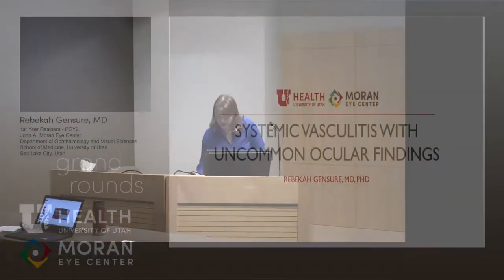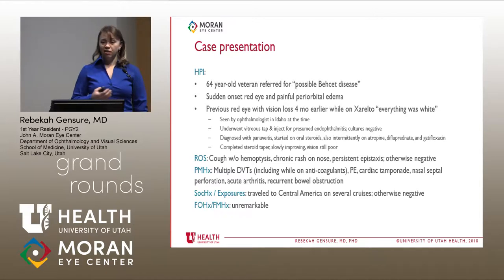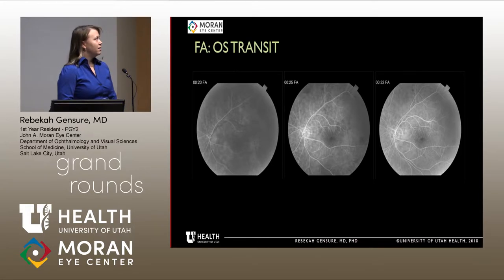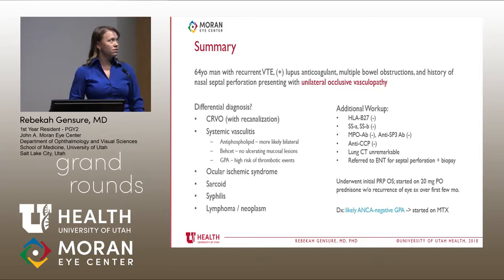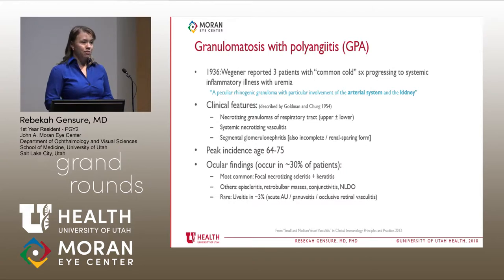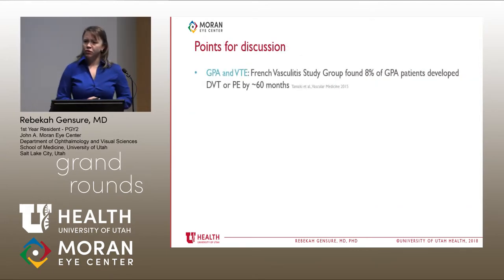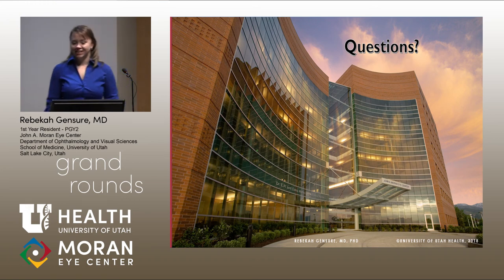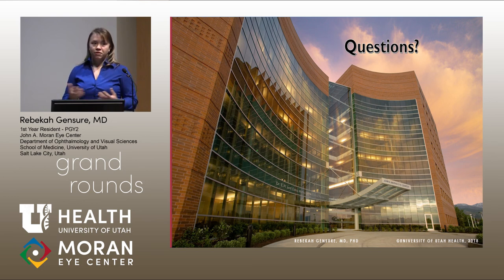Systemic Vasculitis with Uncommon Ocular Findings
Title: Systemic Vasculitis with Uncommon Ocular Findings
Author: Rebekah Gensure, MD, PhD, University of Utah, Moran Eye Center
Date: 01/17/2018